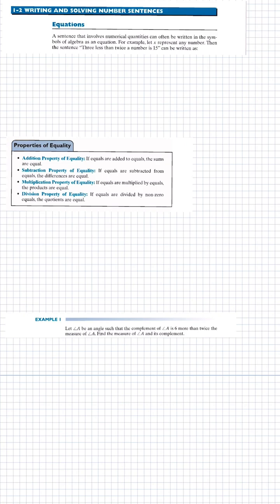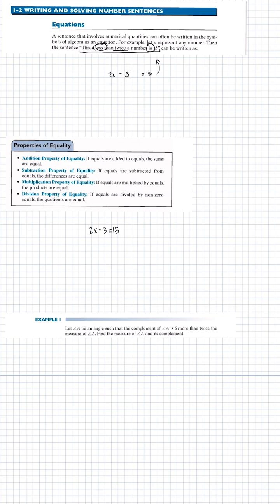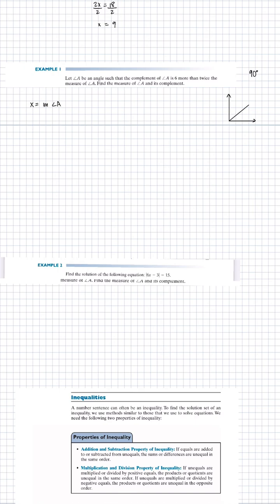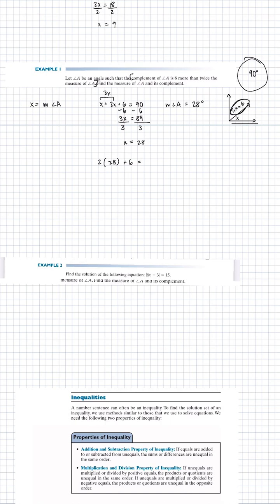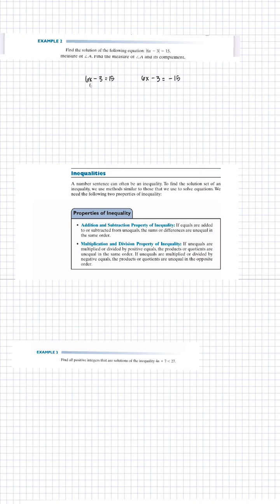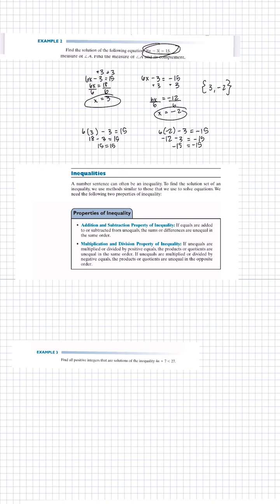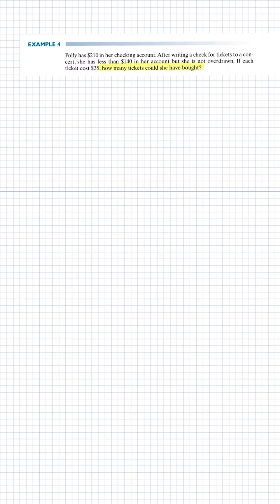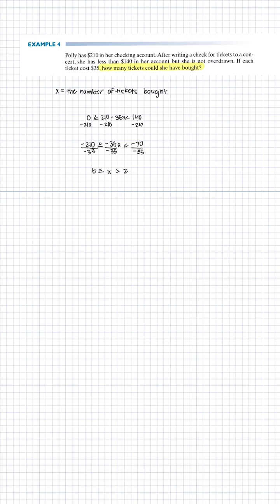Algebra 2/Trigonometry: (1.2 Writing and Solving Number Sentences)